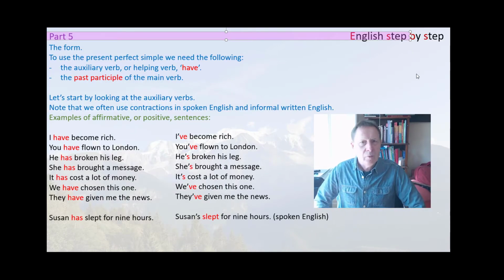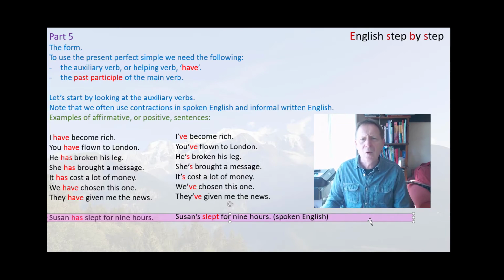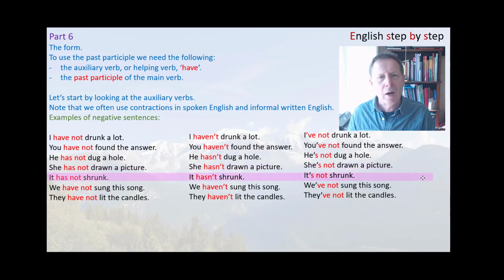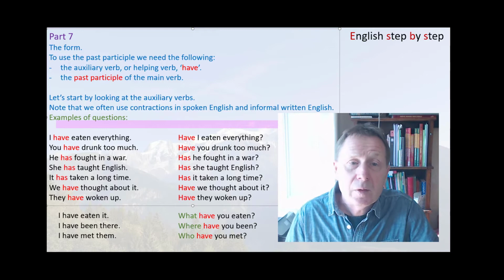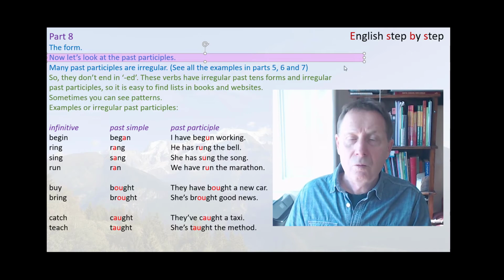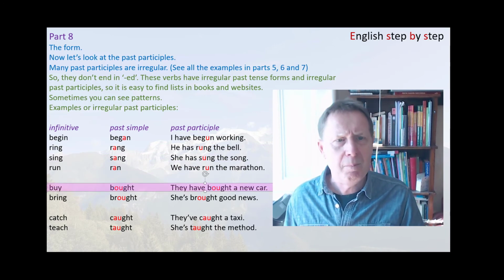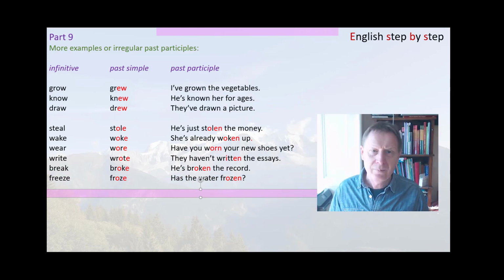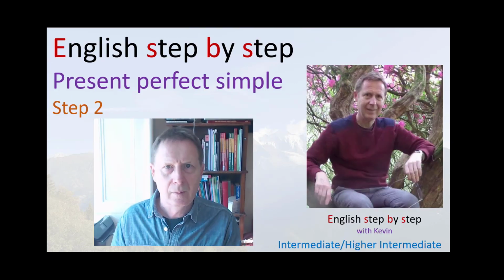present perfect simple, step 2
ENGLISH STEP BY STEP, PRESENT PERFECT, STEP 2
This is an English grammar and language lesson present perfect simple tense. In this video you can find explanations and examples relating the FORM of the present perfect simple tense.
present perfect simple, step 3:
present perfect simple, step 4: